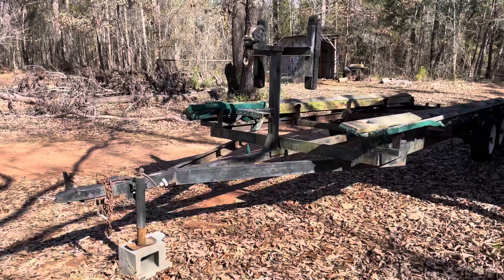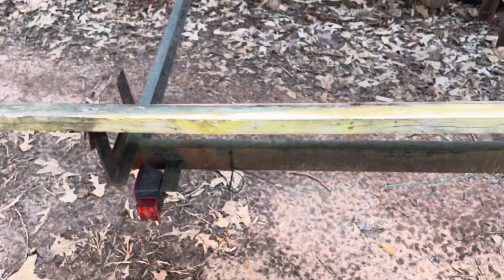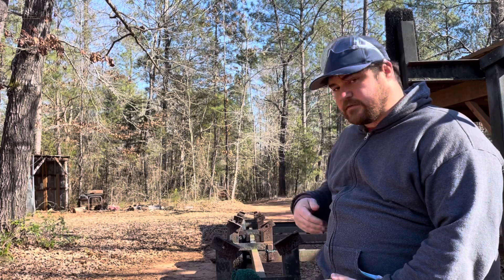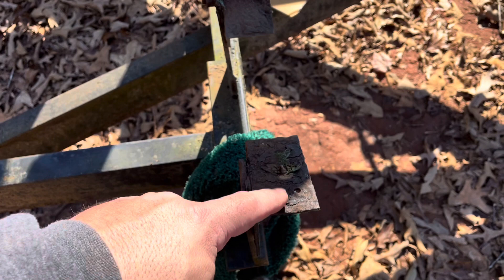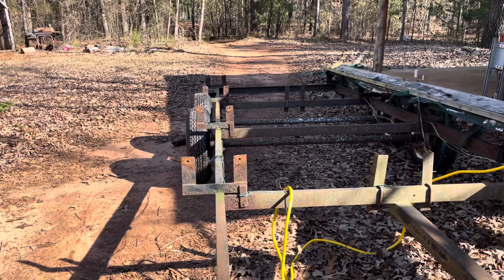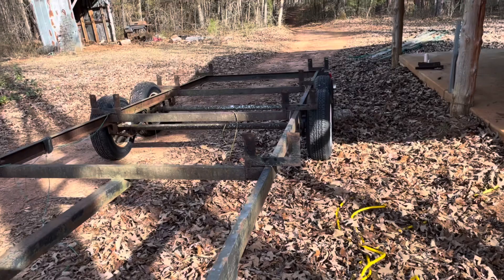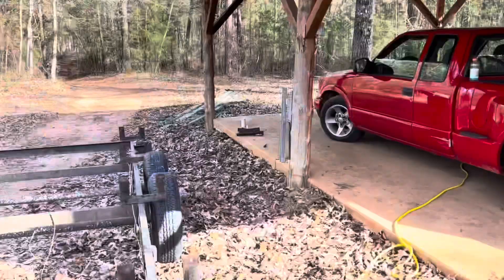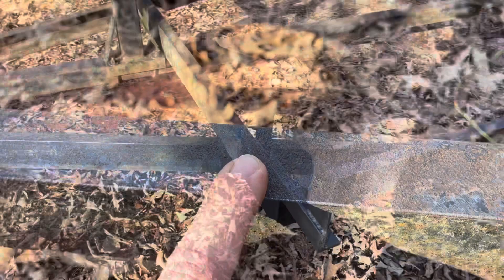Restoring a pontoon boat trailer (part one)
Restoring an old pontoon boat trailer for my brothers father-in-law